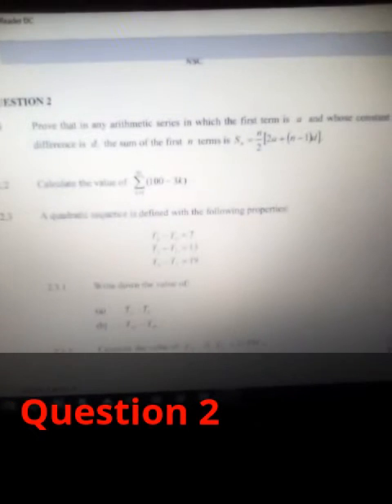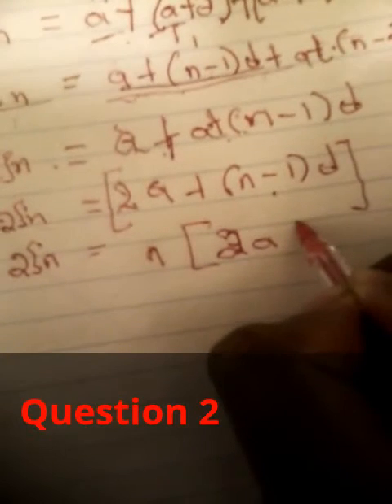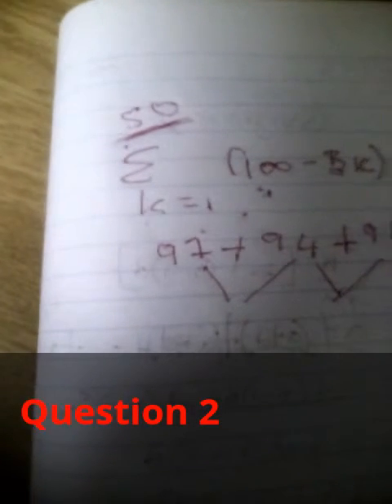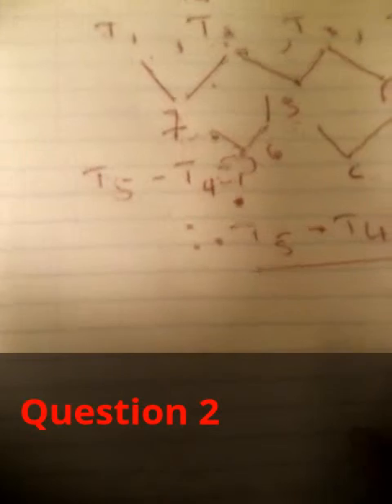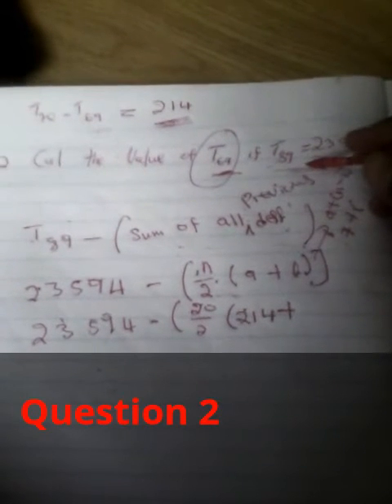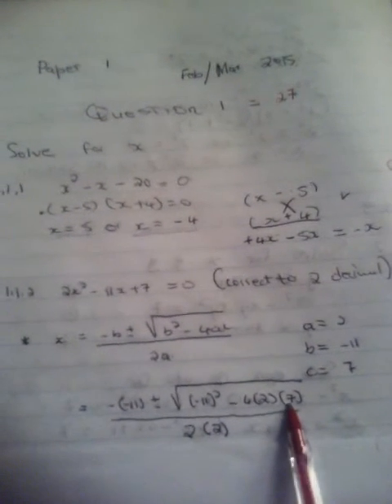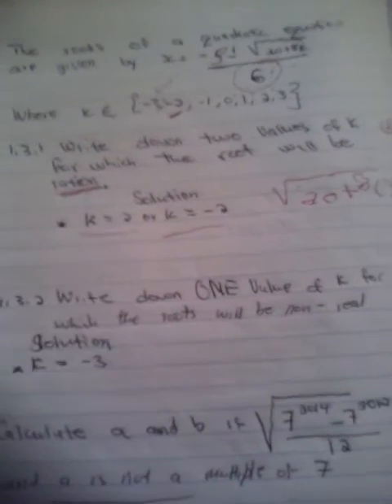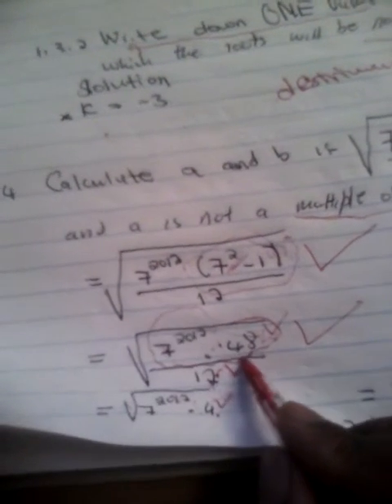My Edited Video